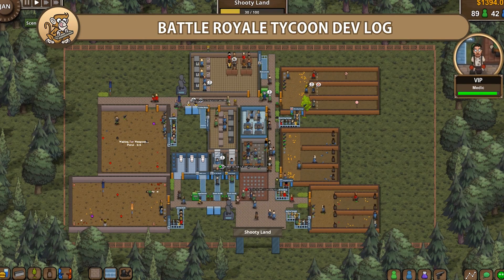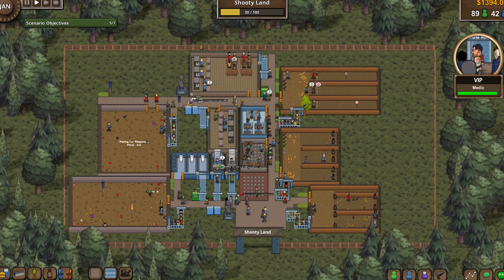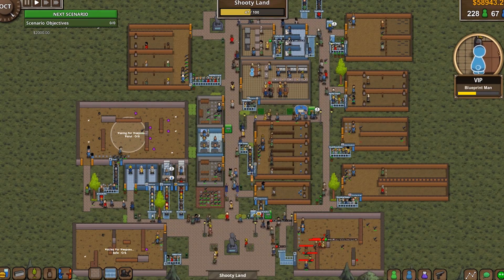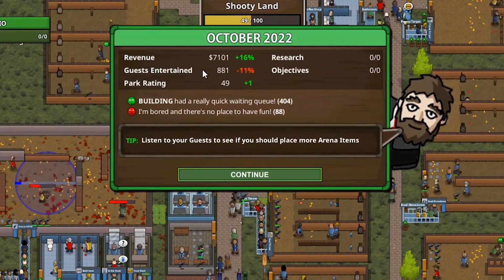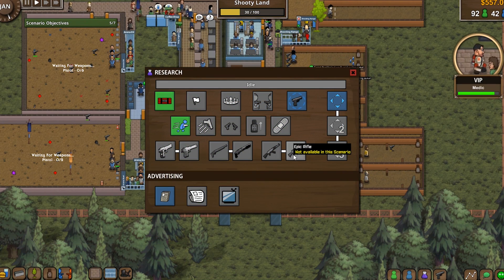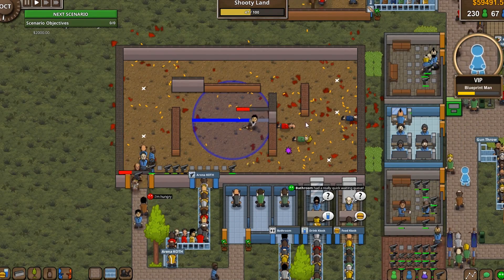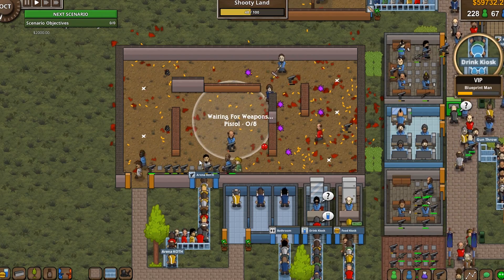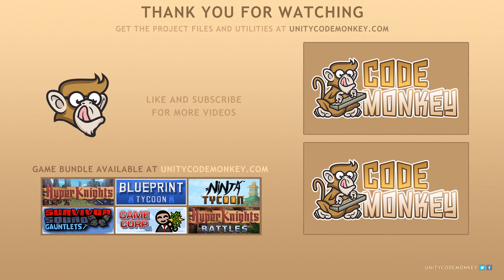Trading Cards! Scenarios! (Steam Game Devlog, Battle Royale Tycoon)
In this video I'm going to go over what I've been working on Battle Royale Tycoon along with an overview of how each element works.